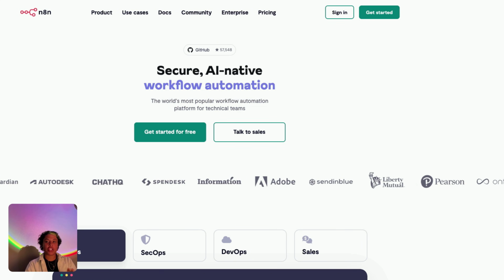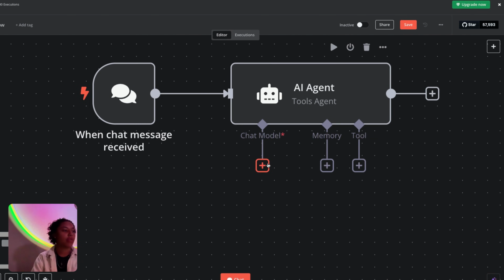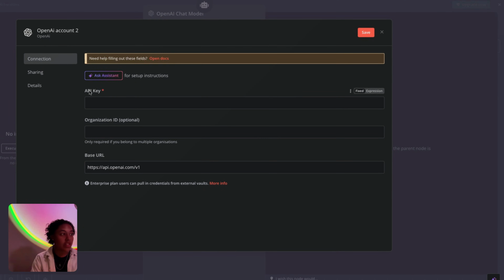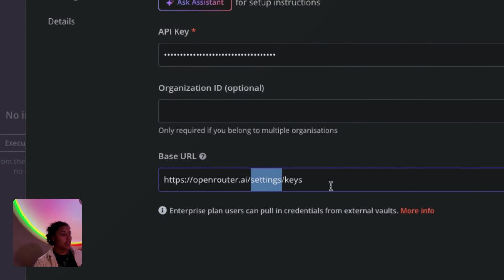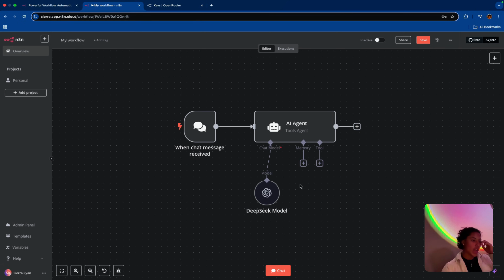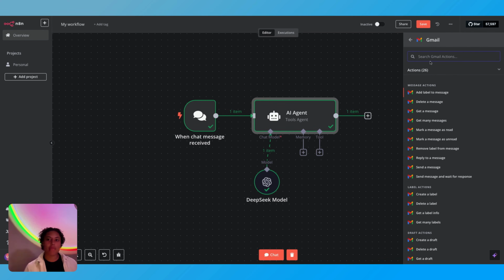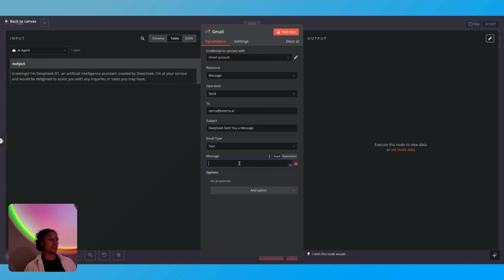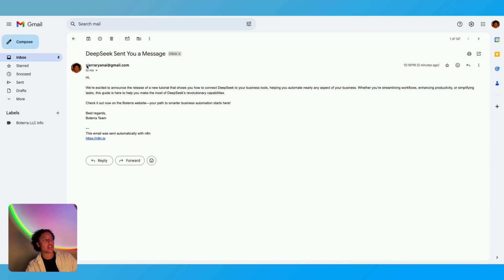How to Automate Anything with DeepSeek AI Agents (No Code)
Learn how to build a powerful DeepSeek AI agent using n8n, connecting it to over 500+ applications to streamline your workflows, automate tasks, and boost productivity!

Whether you want to integrate AI into your CRM, automate customer support, or connect multiple tools seamlessly, this step-by-step guide will help you unlock the full potential of AI-driven automation. 🤖🚀

0:00 Intro
0:21 Setup n8n
2:55 Connect to DeepSeek
7:52 Connect to Anything
9:59 Outro